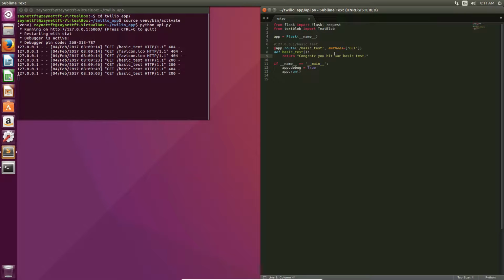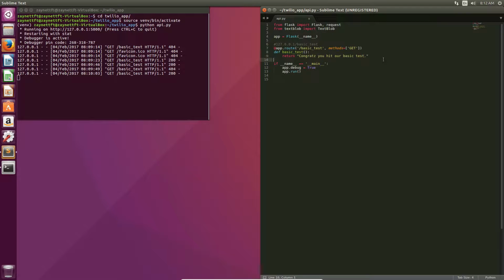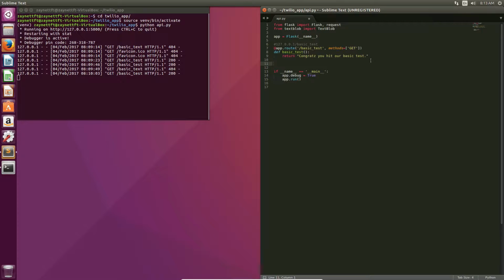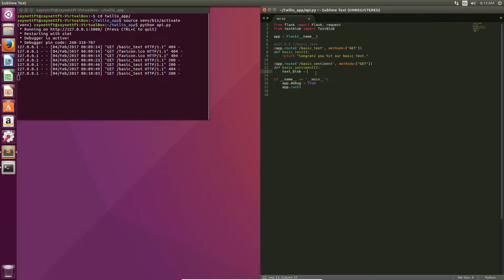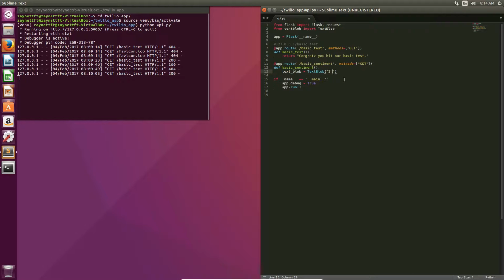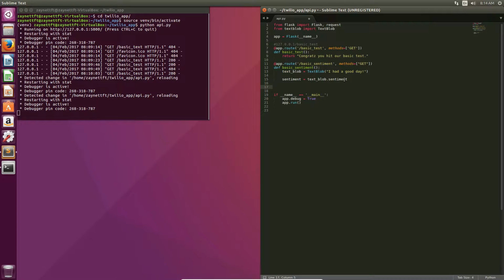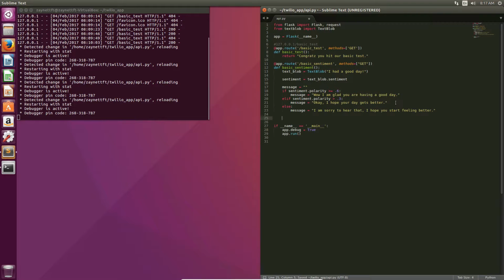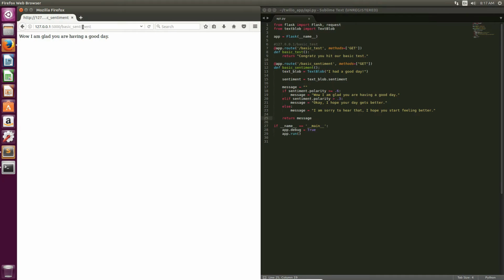TTFT - Part 10 Texting Twilio With NLTK: Sentiment Analysis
Hey guys! In this video we start looking at NLTK and sentiment analysis.  I don't explain it in detail too much in this video, if you're eager to learn more about it I suggest looking up my bonus video in this series were I go line by line through this code for a more in-depth explanation.